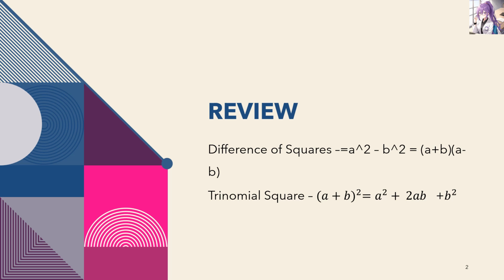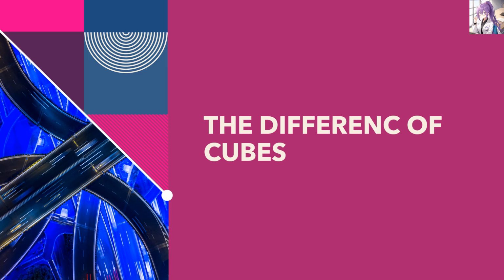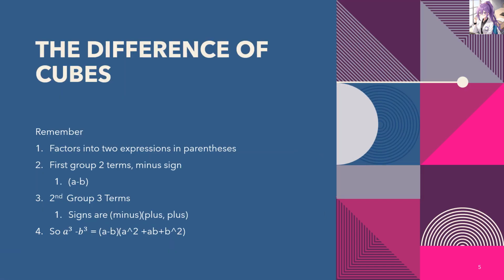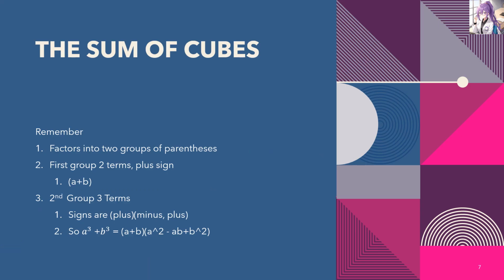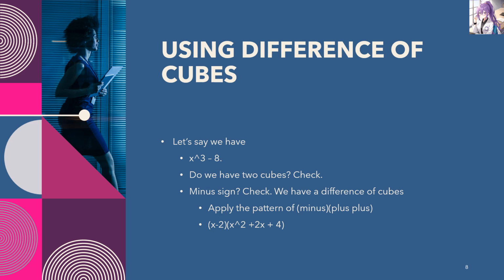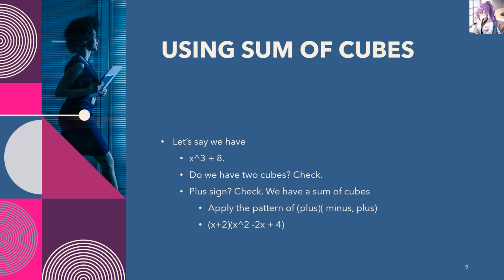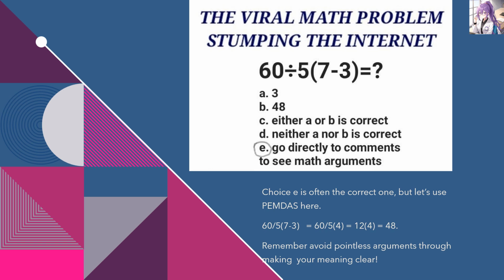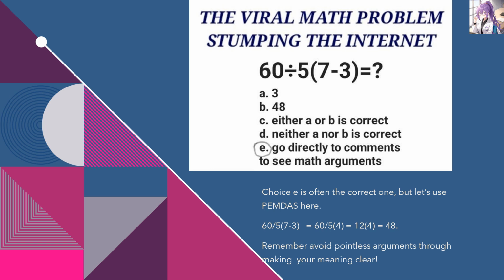Sums and Differences of Cubes (Correction and Reupload)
In the original video, I had missed that I had incorrectly identified the bionomial squares pattern and multiplied it incorrectly. A user pointed it out, so the best thing for me to do is fix the error and take down the original video.

I am embarassed I did not catch the error, but remember, even experience people make mistakes sometimes.